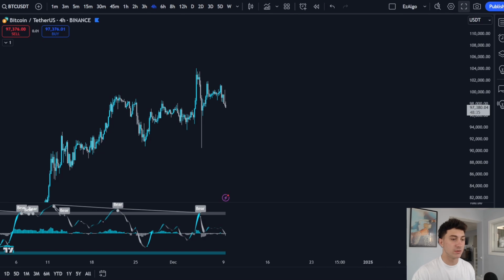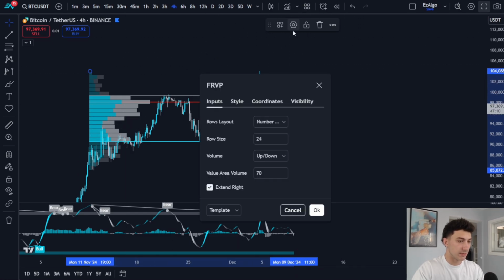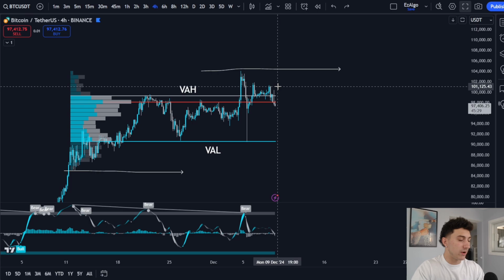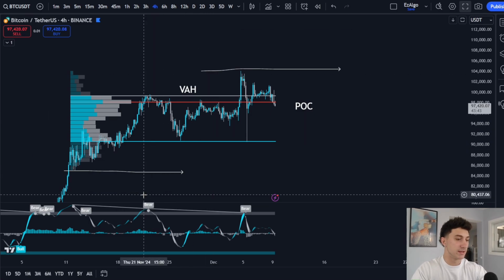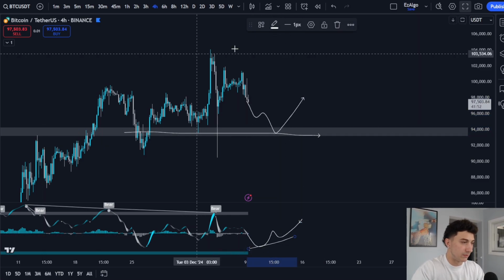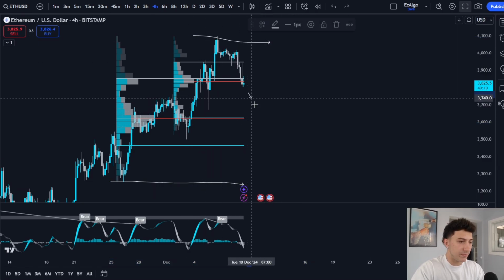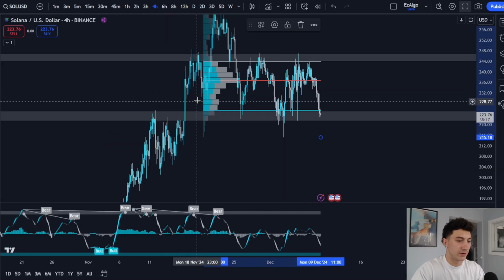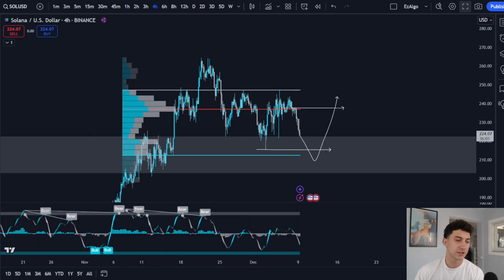Use This FREE TradingView Tool To Increase Your Win-Rate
This free TradingView tool adds a ton of confluence to your trading. The Volume Profile is one of my favorite technical indicators. Watch how I use the volume profile to find more winning trades in this video. Join me in my Pro group below👇

0:00 - Intro
0:27 - What is a confluence?
1:03 - Volume Profile
1:43 - Settings
3:10 - Point of Control
4:42 - Example 1
5:34 - Example 2
6:56 - Example 3
8:15 - Closing thoughts